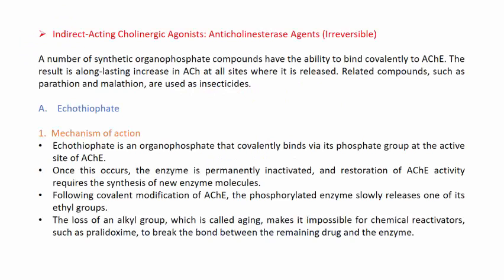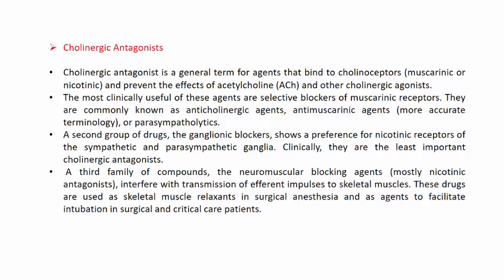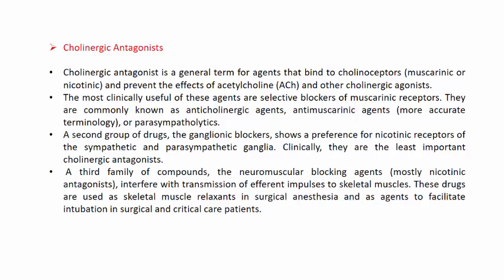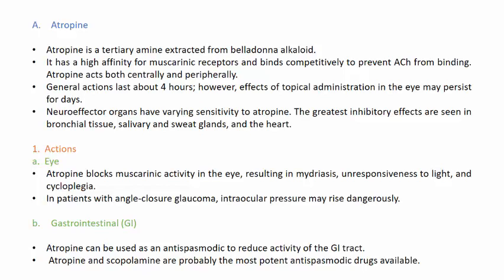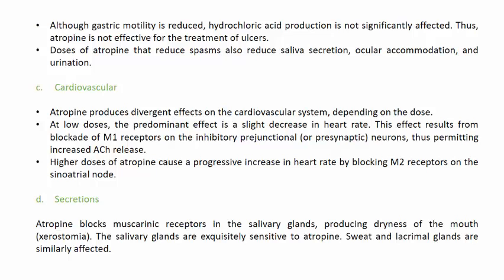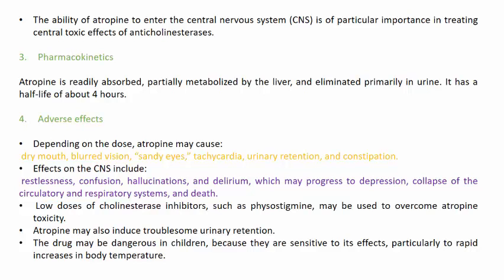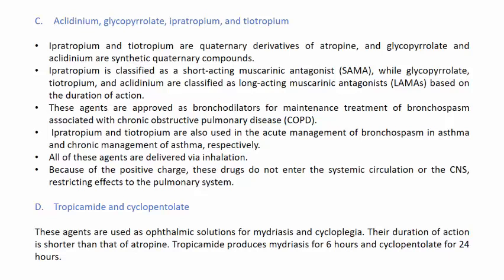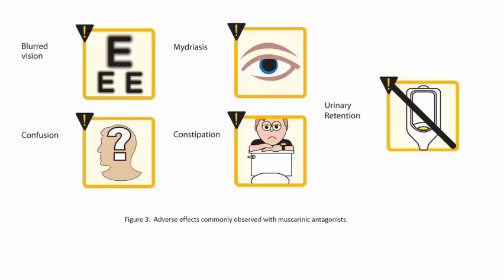فارما محاضرة 4 ج/1